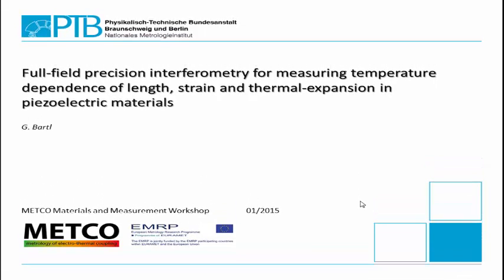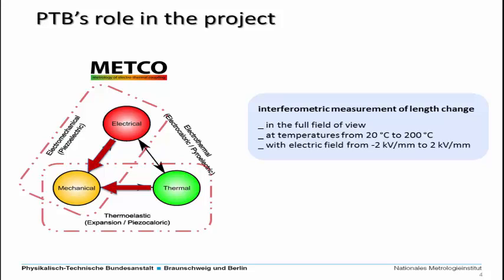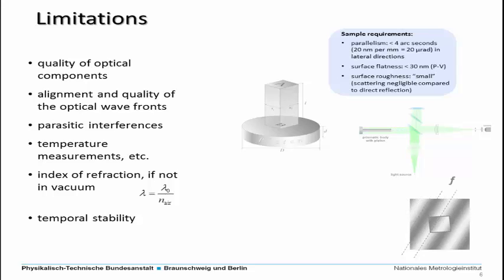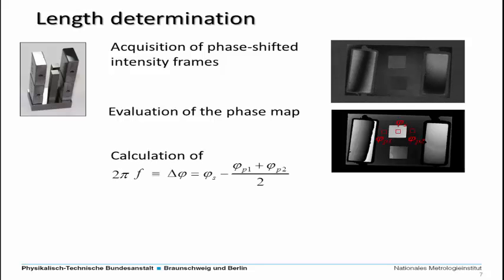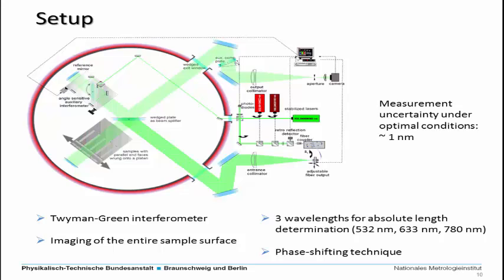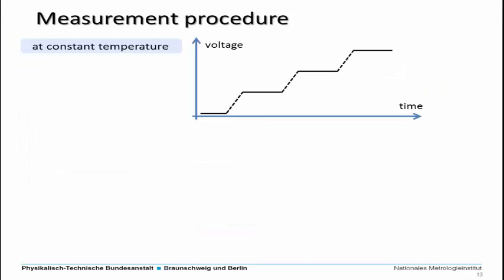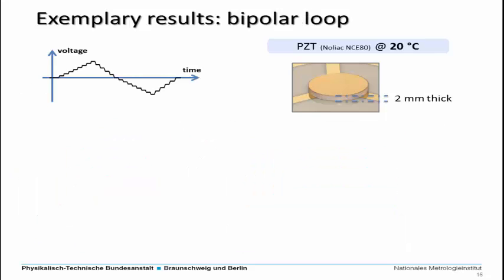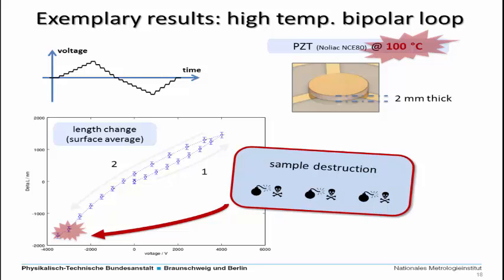Full-field precision interferometry.METCO-Workshop. Piezo2015. Slovenia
This video is a part of the workshop that was held during Piezo2015 Conference in Slovenia.  Piezo2015 is a Bi-annual conference about piezo materials organaised by Piezo Institute. PI is an European hub that aims to provide high quality expert guidance on the development, use and application of piezo materials and related technologies for Europe’s industrial and academic communities.